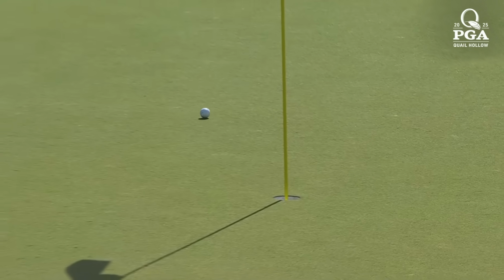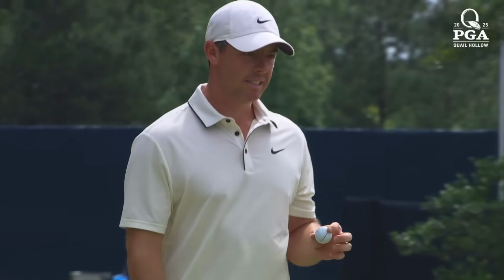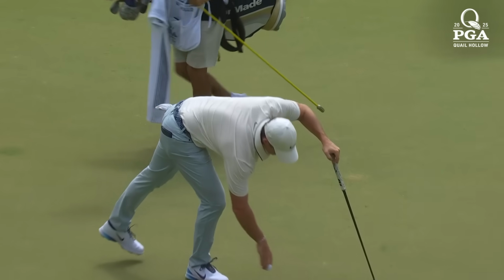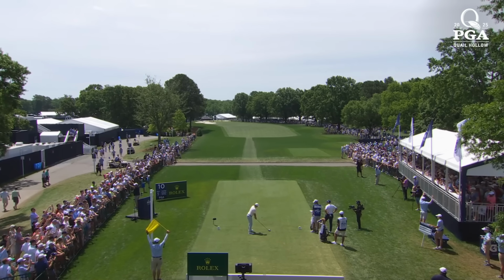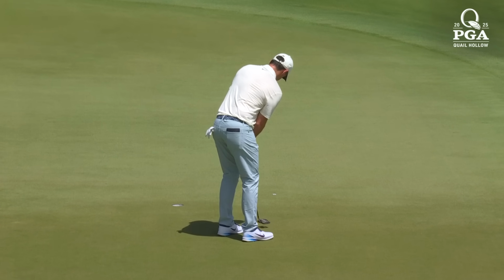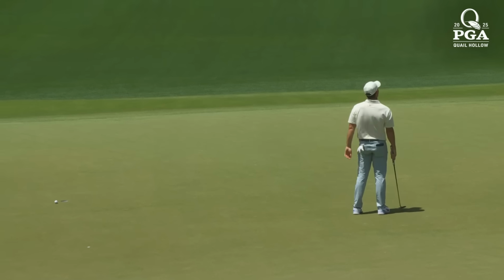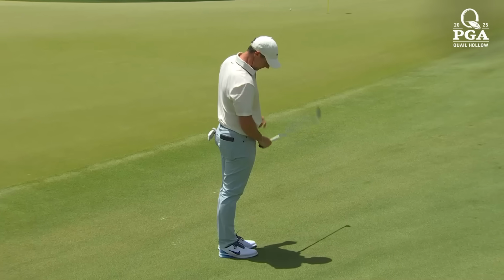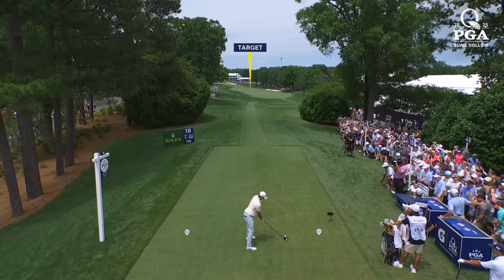Rory McIlroy | Round 4 Highlights | 2025 PGA Championship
Watch the highlights as Rory McIlroy shoots 72 in Round 4 of the 2025 PGA Championship at Quail Hollow Club.

Contested each May, the PGA Championship is the second major championship in golf’s annual rotation and perennially features the strongest field in the men's game based on the Official World Golf Rankings. Known for dramatic finishes and notable champions, the Wanamaker Trophy—which has been awarded to the winner since 1916—is inscribed with names such as Rory McIlroy, Tiger Woods, Phil Mickelson, Jack Nicklaus, and Gary Player.

The 2025 PGA Championship is set to take place between 15-18 May at Quail Hollow Club. The reigning champion is Xander Schauffele.